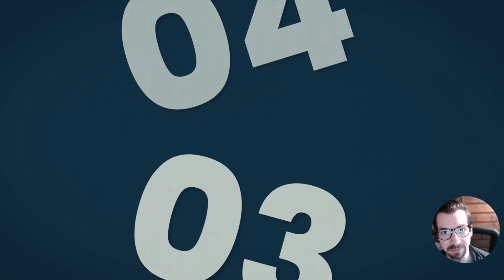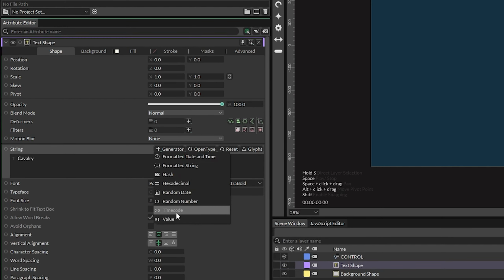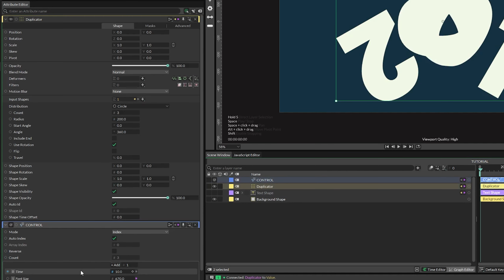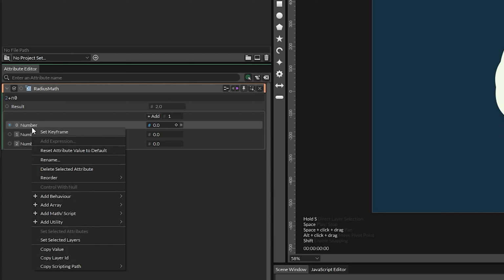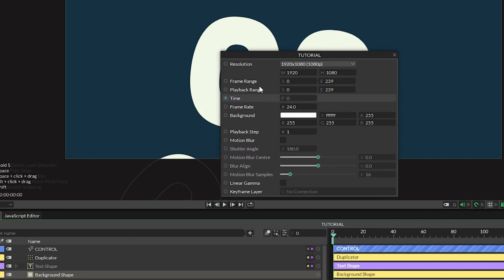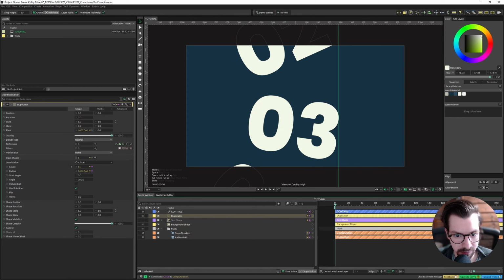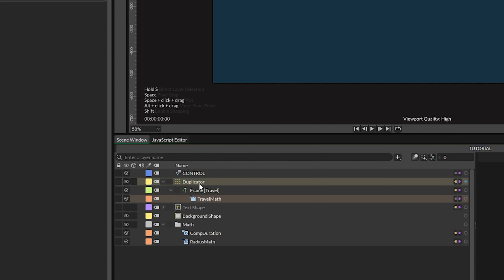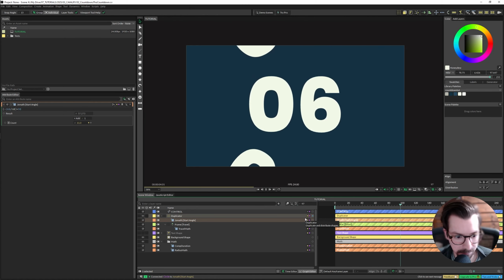Procedural Rotary Countdown Timer in Cavalry App Tutorial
How to build a procedural rotating countdown timer in the free version of Cavalry App.